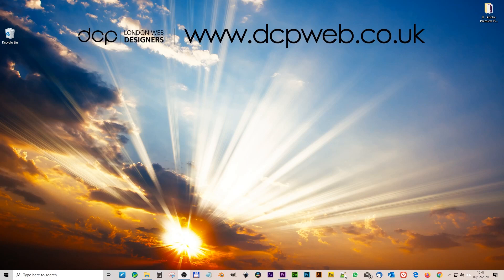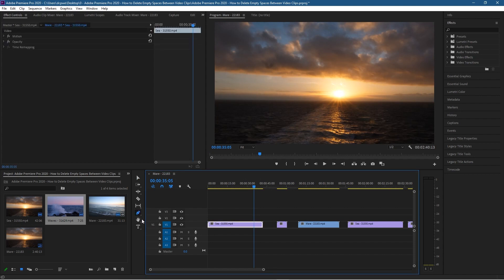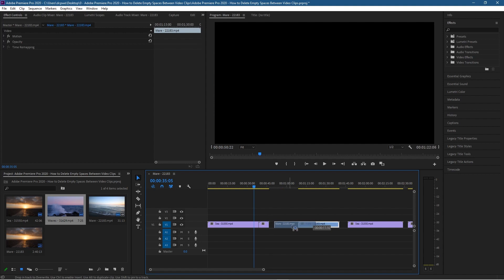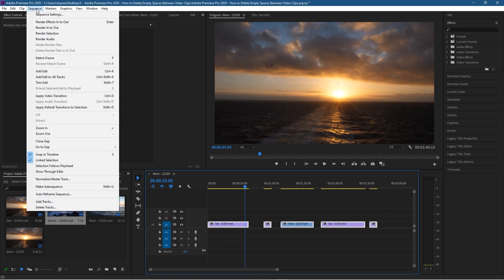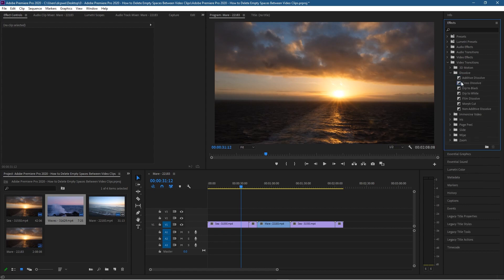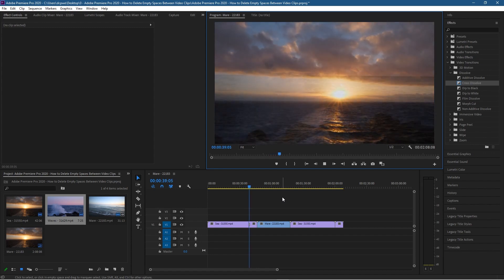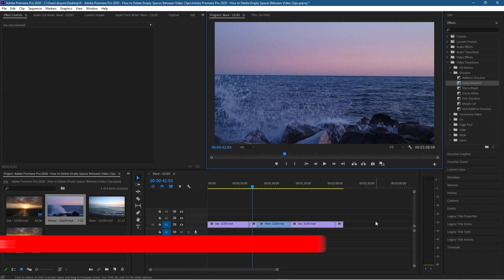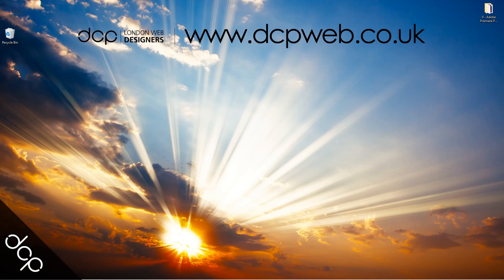How to close gaps between clips in Premiere Pro Tutorial | Premiere Pro 2021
Premiere Pro 2023 for Beginners | Full Training Course how to close gaps between clips in premiere pro tutorial - In this video tutorial, I will show you how to delete empty spaces between video clips Adobe Premiere Pro 2021.